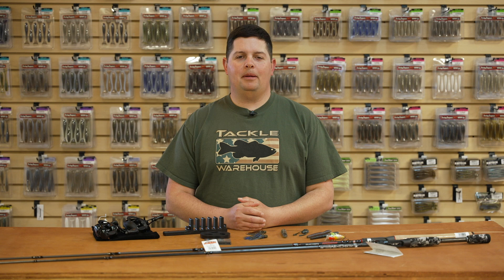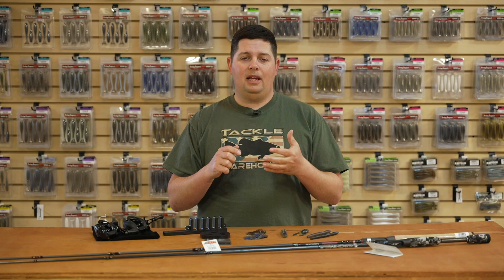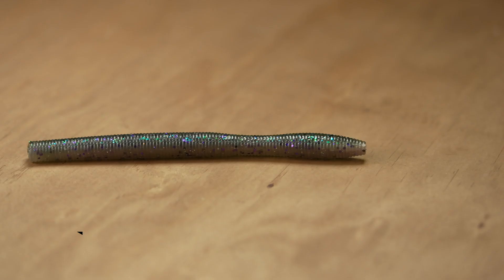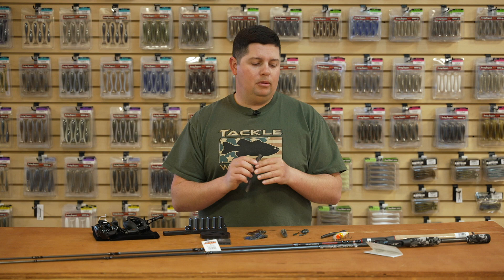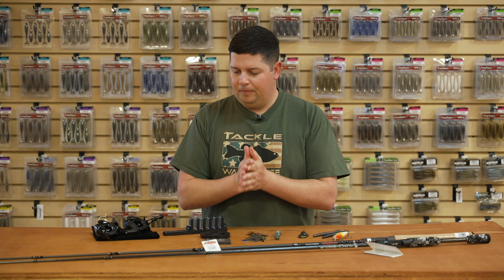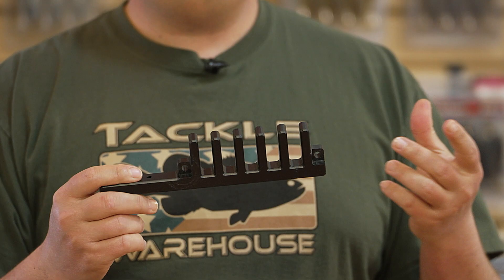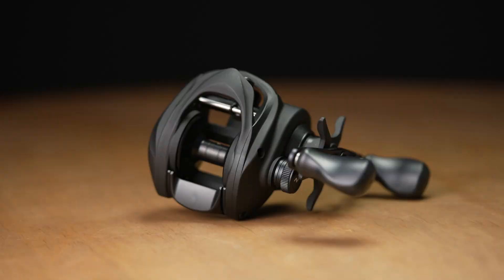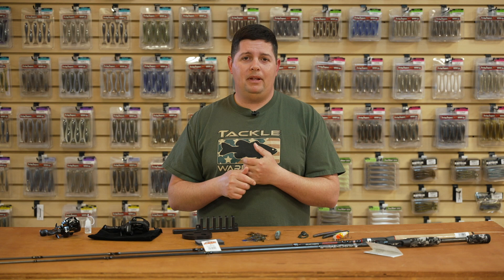New Spring Release Products, Boating Accessories and New Rods from ALX and Dobyns - WNTW 03/31/21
Big ones are biting so make sure to get out on the water with some of the hottest Spring Release products featured in this week's episode of What's New at Tackle Warehouse. Showcasing the newest gear released for 2021 from GrandeBass, D&L Tackle, Omega Custom Tackle, Savage Gear, Cuda, Ashmore Marine, Kistler, Dobyns, and ALX Rods, WNTW covers everything from worms to boating accessories to new rods and reels that just hit the market. Make sure to keep it locked-in to the Tackle Warehouse VLOGs to get more exclusive insight, inventory updates, and the best prices.